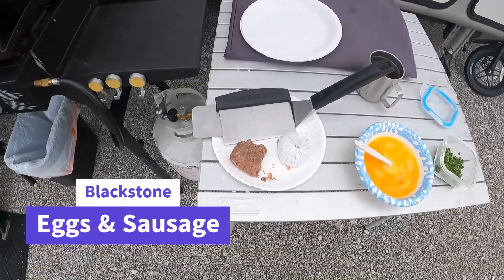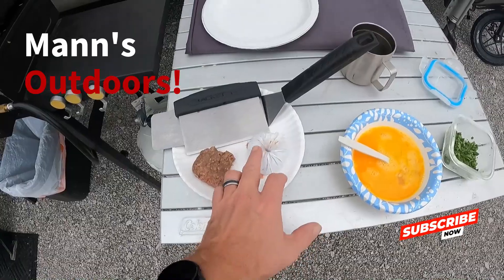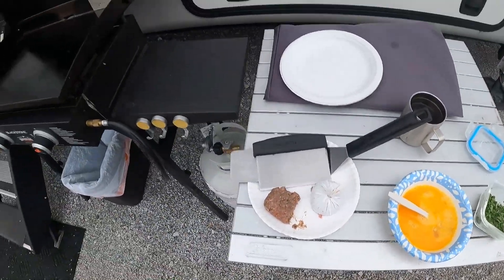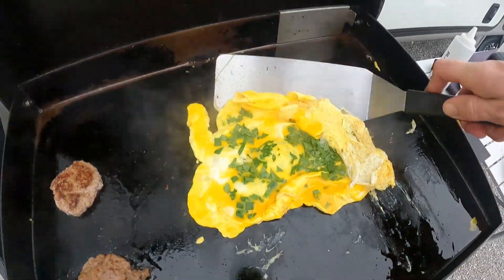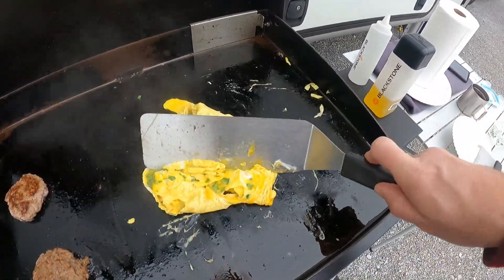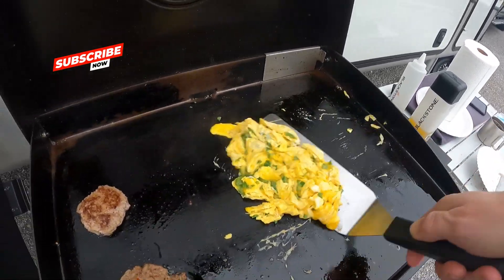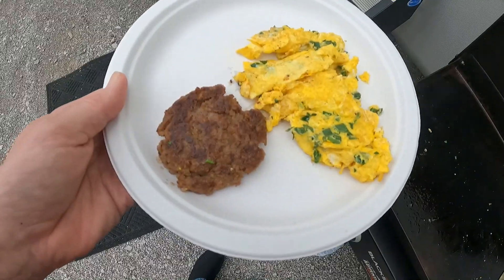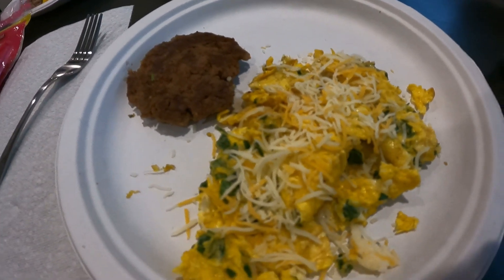Blackstone Eggs & Sausage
Quick and Easy Eggs & Sausage, cooked at Joe Wheeler State Park, Rogersville AL